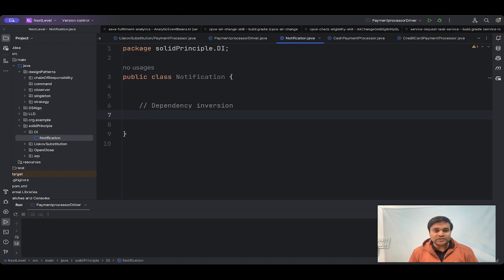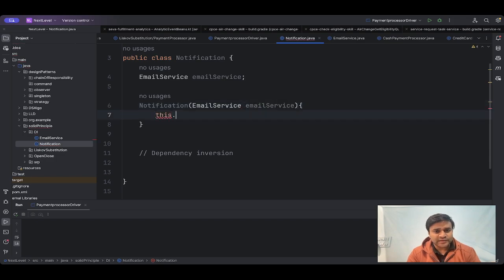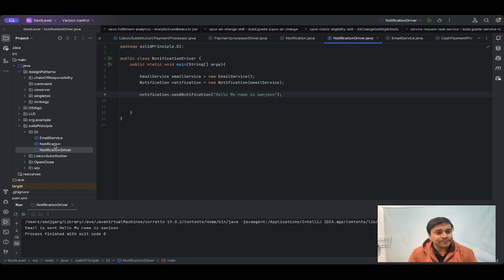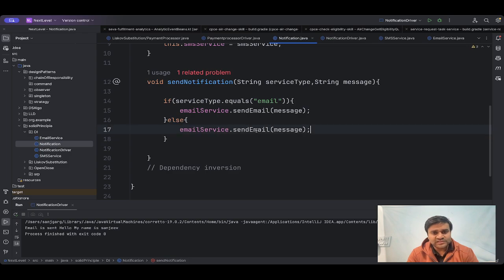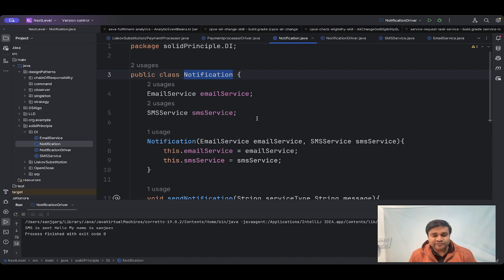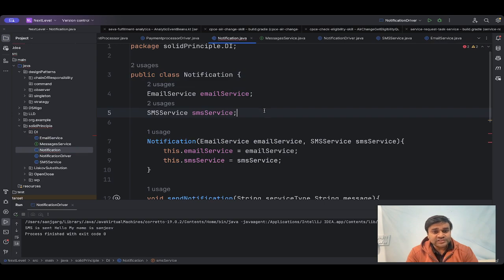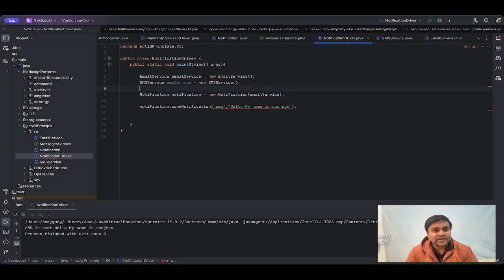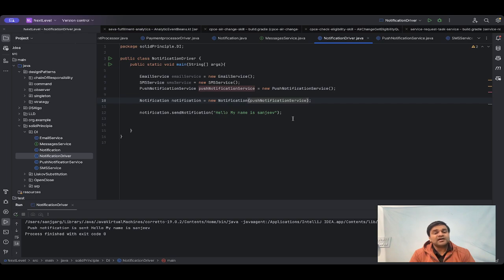Dependency Inversion Principle: Best Practices for Clean Code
In this video, we explain the Dependency Inversion Principle (DIP), the fifth and final principle in the SOLID design principles. DIP promotes the idea that high-level modules should not depend on low-level modules; both should depend on abstractions. You'll learn how this principle helps reduce tight coupling in your code and makes it more flexible and scalable. With practical examples, real-world analogies, and easy-to-follow explanations, you'll master the art of writing decoupled software. Whether you're a beginner or an experienced developer, this video is your guide to clean software design.